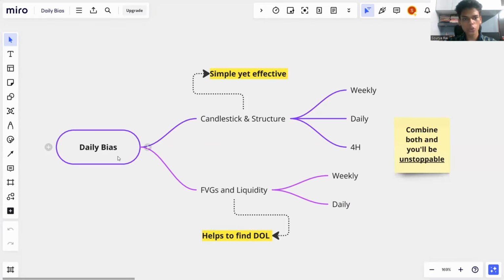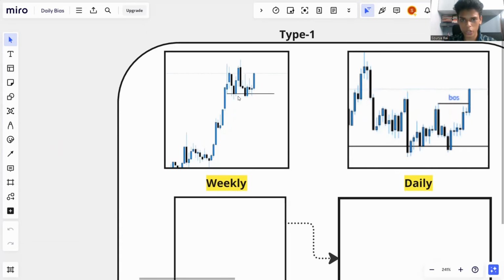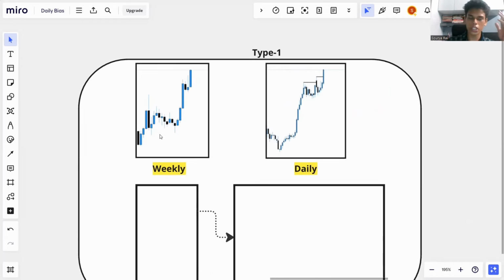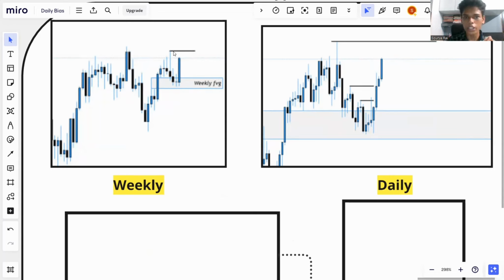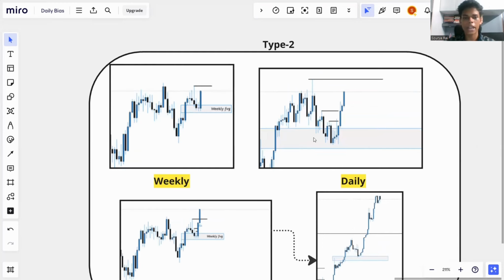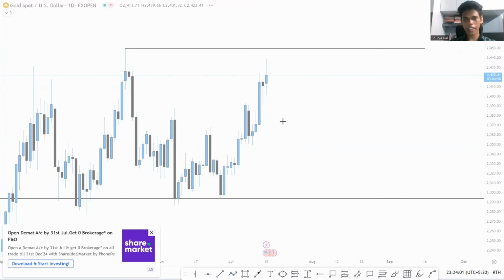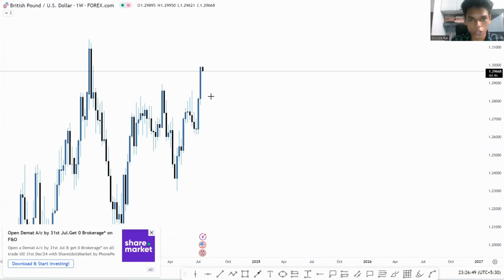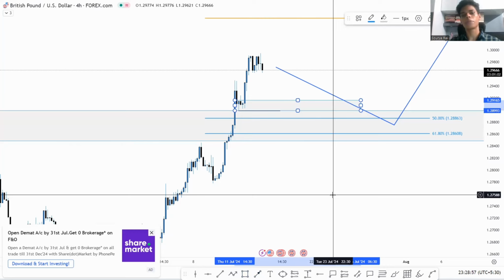The Only Video You Will Need To Find Daily BIAS In Trading (for sniper entries)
In this video, I will show you how to find your daily bias for intraday trades in less than 2 mins

You don't need Advanced ICT concepts to find your daily while trading. You just need a basic understanding of price action to find your daily bias and trade them effectively.